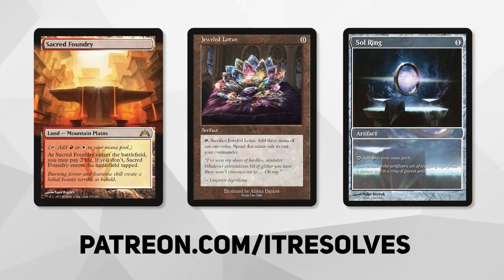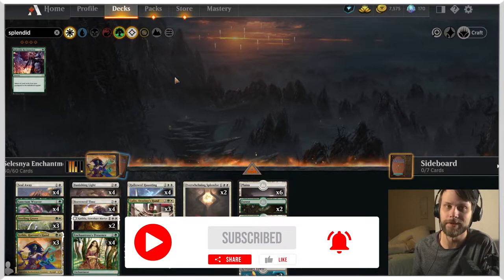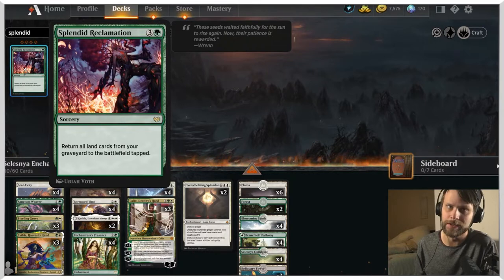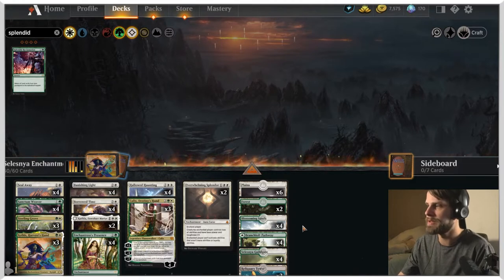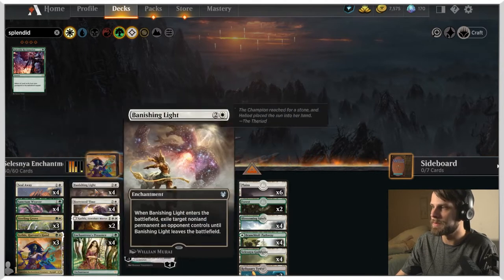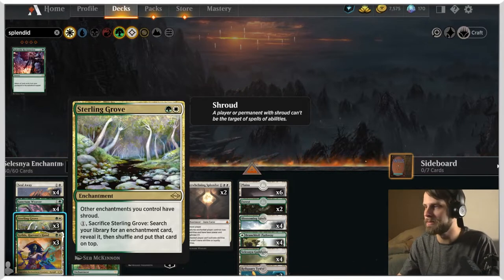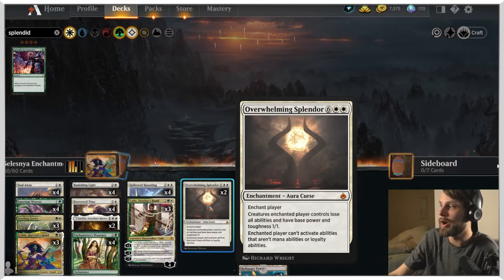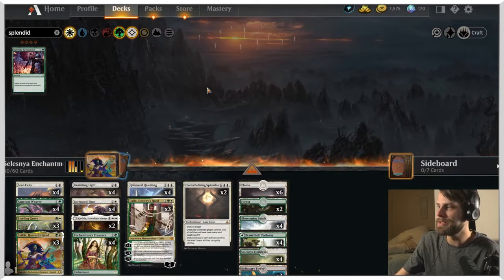Challenge Week | Hallowed Haunting | Selesnya Enchantments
This time on the Challenge Week, we are building around Hallowed Haunting! Today's list is a Selesnya Enchantments list hoping to play tons of enchantments and draw cards for each one. Let's see how many wins we can get!

Deck
3 Sythis, Harvest's Hand (MH2) 214
2 Forest (VOW) 402
6 Plains (VOW) 398
4 Sanctum Weaver (MH2) 171
2 Katilda, Dawnhart Martyr (VOW) 21
3 Calix, Destiny's Hand (THB) 211
3 Sterling Grove (MH2) 293
4 Seal Away (DAR) 31
2 Overwhelming Splendor (AKR) 30
4 Hallowed Haunting (VOW) 17
4 Enchantress's Presence (ONS) 261
4 Borrowed Time (MID) 6
4 Banishing Light (THB) 4
4 Selesnya Guildgate (GRN) 255
3 Reliquary Tower (M19) 254
4 Branchloft Pathway (ZNR) 258
4 Blossoming Sands (M20) 243

0:00 Introduction
0:31 Deck Tech
3:48 Game 1
12:29 Game 2
19:29 Game 3
22:49 Wrap-Up